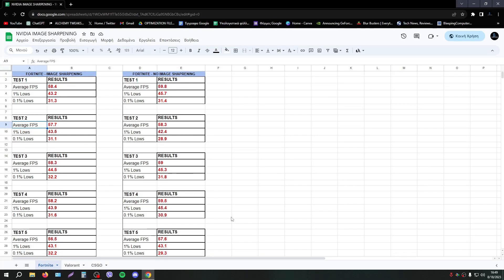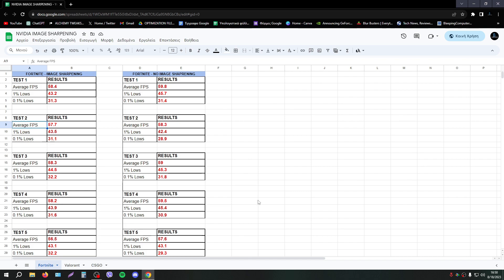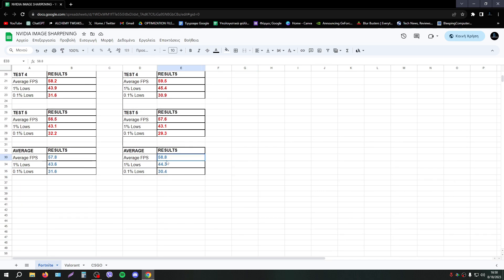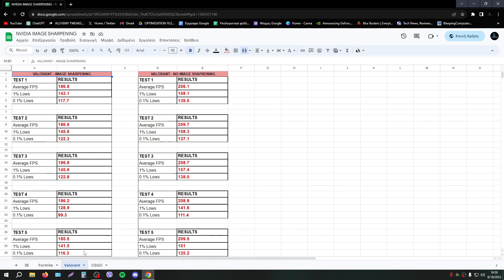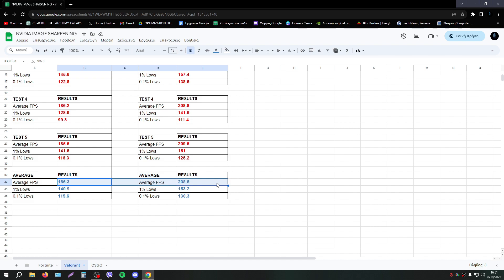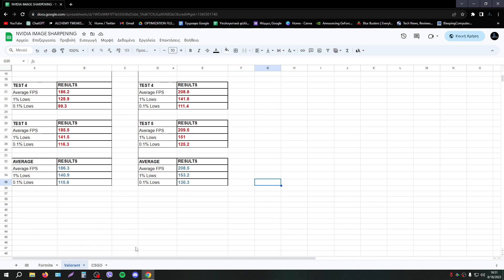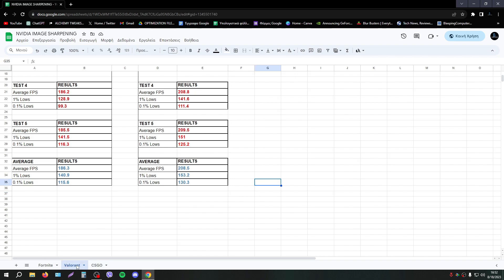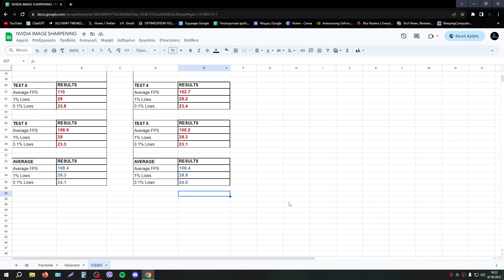NVIDIA IMAGE SHARPENING: FPS BENCHMARKS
✅ Check my Computer Service✅